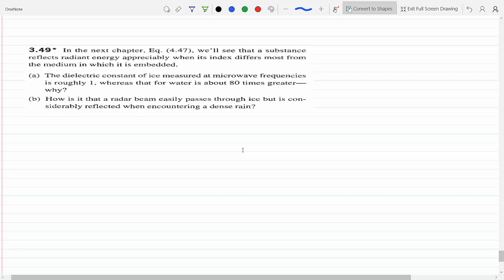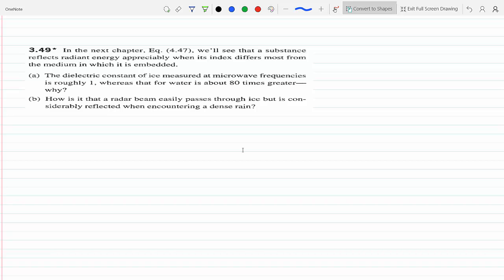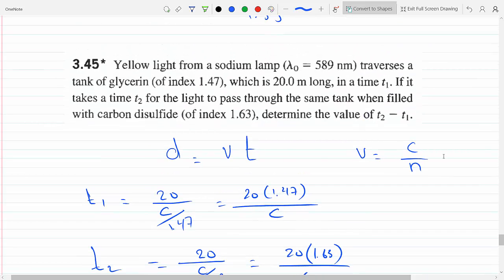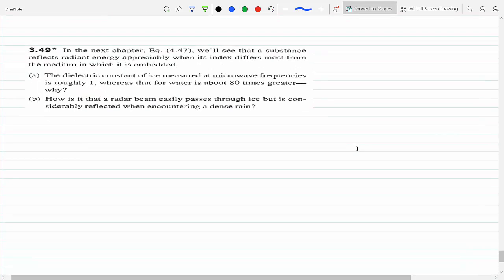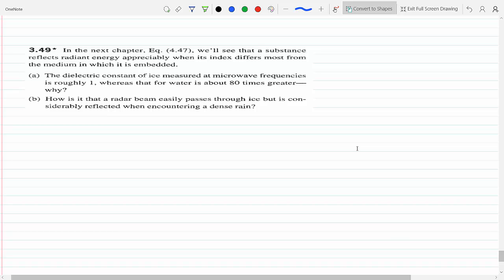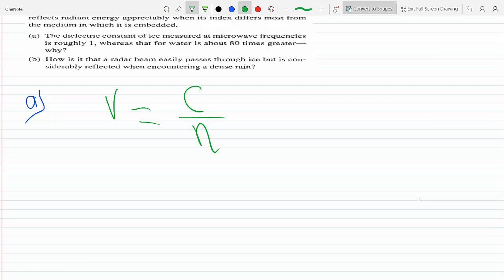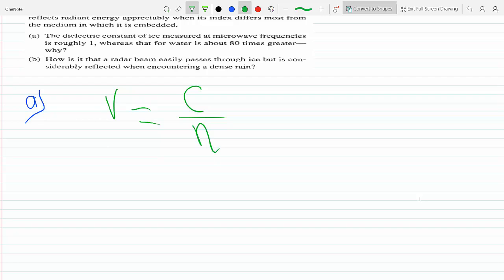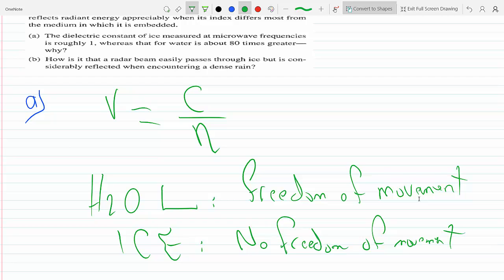Explaining why dielectric constant for water is 80 times that of ice 3-49 Optics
Eugene Hecht

(a) The dielectric constant of ice measured at microwave frequencies is roughly 1, whereas that for water is about 80 times greater- why?
(b) How is it that a radar beam easily passes through ice but is con- siderably reflected when encountering a dense rain?